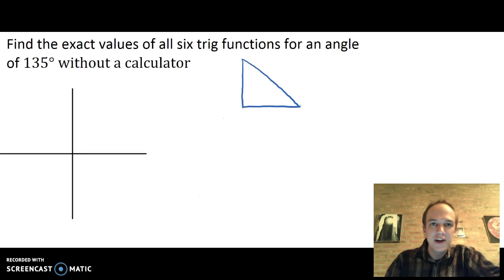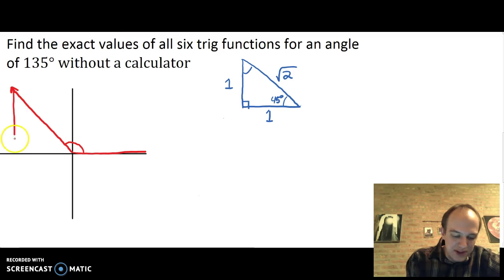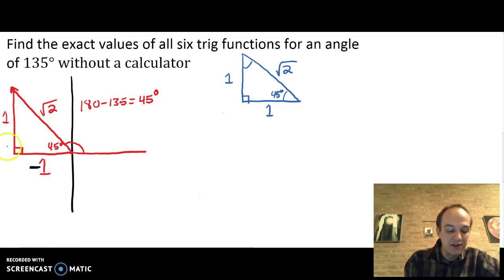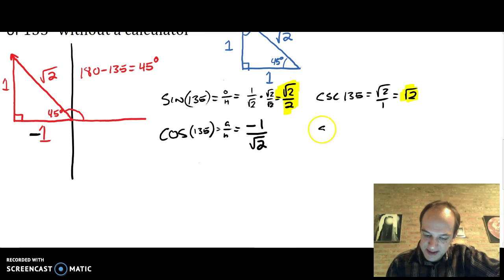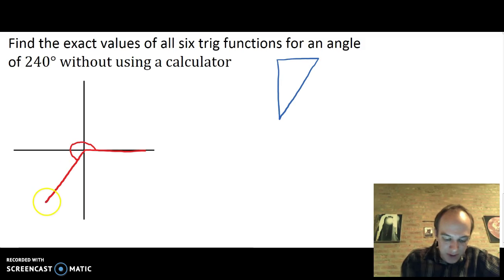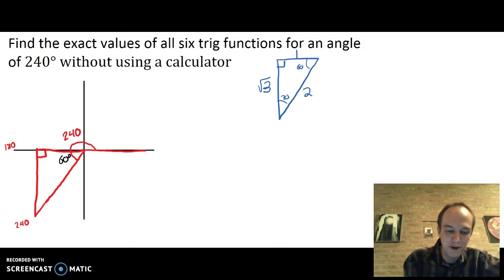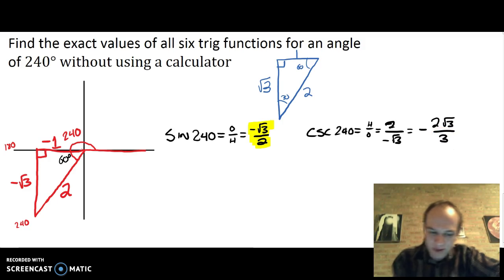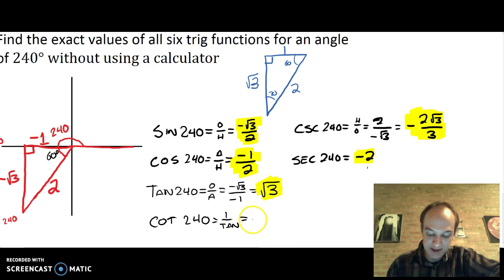Finding Trig values using special right triangles